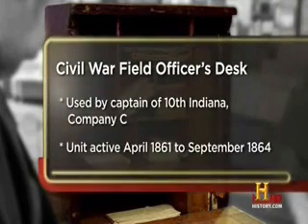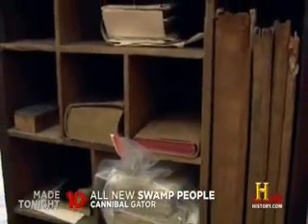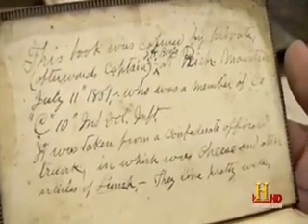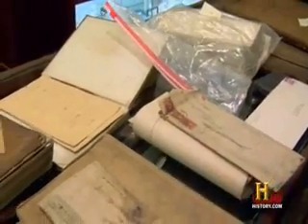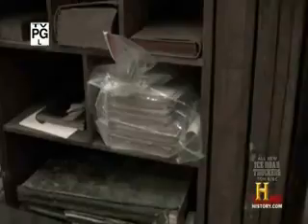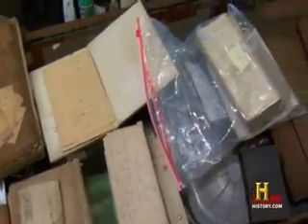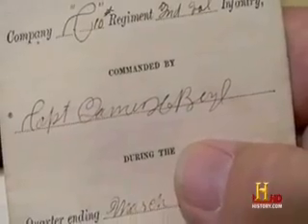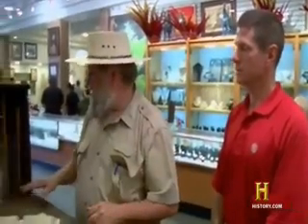Pawn Stars Civil War Field Desk.wmv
This is a clip of a Civil War Officer's field desk complete with original war documents. Pay close attention to the Muster Rolls. Second half is the evaluation by the curator of the Clark County Museum of History. Clark County Nevada. Great stuff for Genealogists and History Buffs